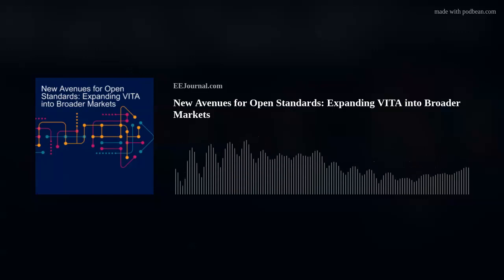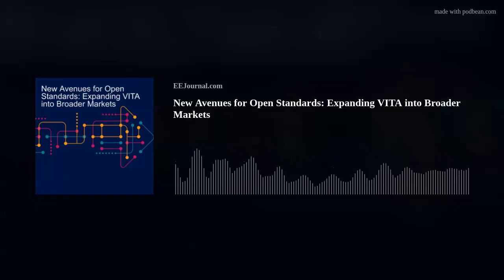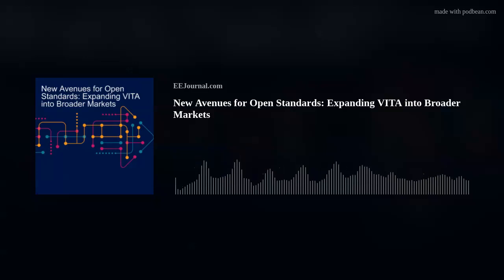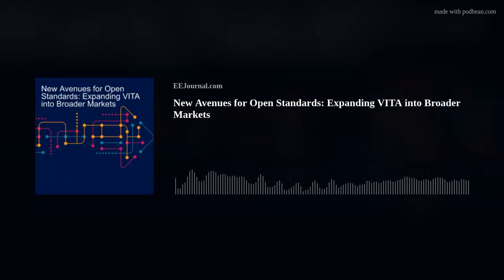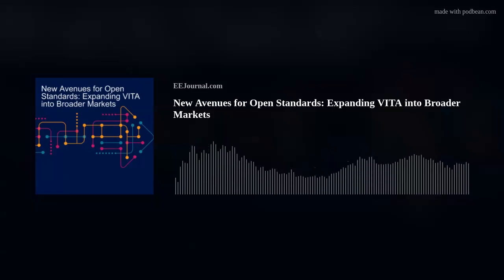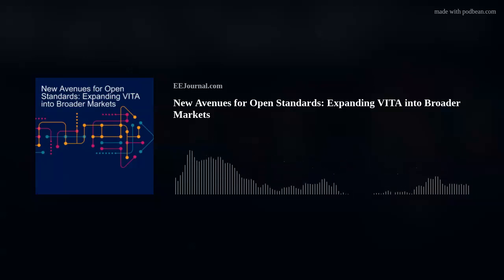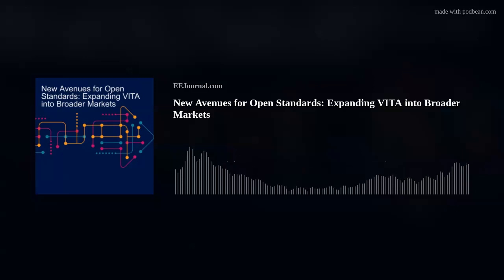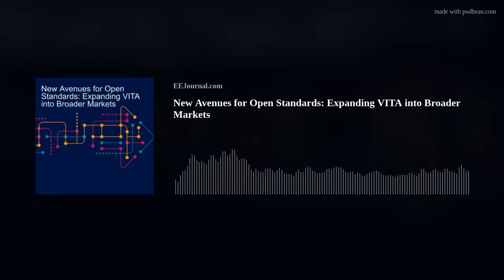New Avenues for Open Standards: Expanding VITA into Broader Markets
What do wafer-thin nanomembranes made from synthetic diamonds and open standards for next generation electronic systems have in common? Yep, you guessed it! This here podcast! This week David Jedynak (Curtiss-Wright) and I chat all about the past, present, and future of VITA standards. We also explore how VITA standards could be expanded into broader markets like critical infrastructure and medical applications and where David sees VITA headed in the next thirty years. Also this week, I check out how diamonds could hold the key to next generation cooling for electronic systems.